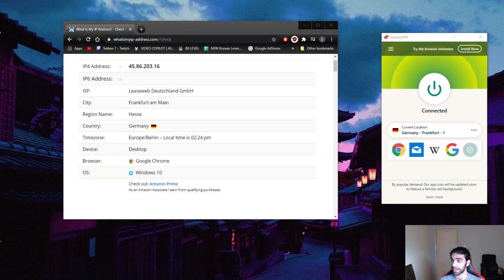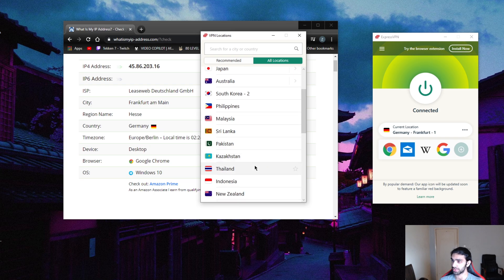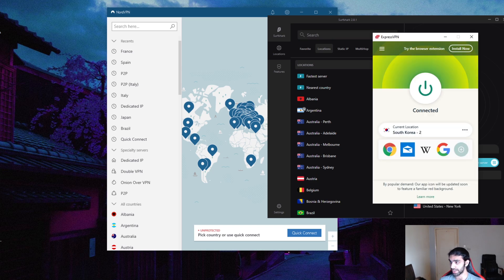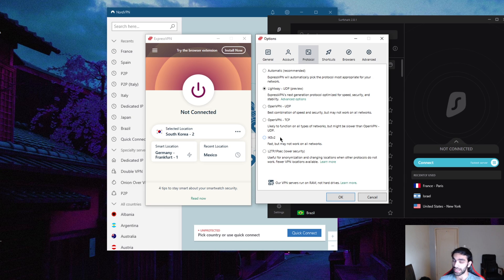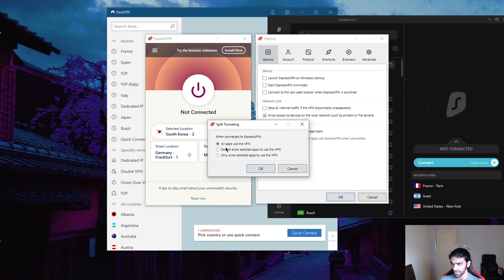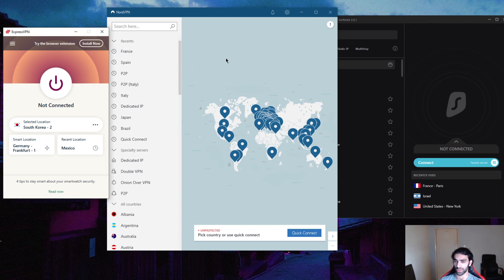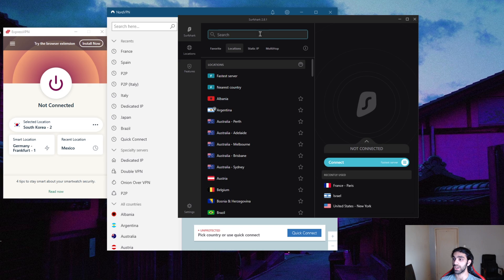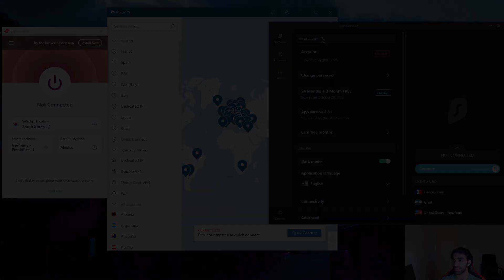Get a South Korean IP Address 👍 Best VPN For South Korea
I'm Going to Show You How to Get a South Korean IP Address From Anywhere With Easy To Use VPN Services. Best South Korea VPN.

Video Timestamp:
00:00 Intro & Current Ip Address
00:53 Changing Ip address with ExpressVPN
01:31 New Country and Ip Address
01:42 Changing Ip address with NordVPN
02:03 Changing Ip address with Surfshark
02:28 ExpressVPN Protocols
03:42 Network Lock - ExpressVPN
04:29 Split tunneling - ExpressVPN
04:42 ExpressVPN DNS Servers
05:46 App Kill Switch - NordVPN
05:54 Obfuscated Servers - NordVPN
07:26 WireGaurd Protocol - Surfshark
07:38 Outro

✅ I'm Going to Show You How to Get a South Korean IP Address From Anywhere With Easy To Use VPN Services. Best South Korea VPN. How's it going, everybody? Welcome back. And today I want to show you guys how to get a South Korean IP address from anywhere. Now, there are many reasons why you might want to get a South Korean IP address, for example, I remember back in the days when Black Desert online was actually exclusive to South Korea. That was one reason to get a VPN for that game. You know, if you're trying to access maybe the soft green market, or possibly Netflix, that's also another reason. I'll be using ExpressVPN as an example. But you can also use Nord and surf shark if you'd like, which are also great options. I'll talk about them later. But let's start with how to change your IP address. Now. If you're new to VPNs, it's pretty simple. You go to VPN locations, and you change your region here under Asia Pacific in this case, and we're going to go down to South Korea. Wait, they already passed it. Yep, there it is. Sorry about that. And okay. So as you can tell, I was connected to Germany here. Okay. And I What is my IP address says that I was in Germany. So now that I'm connected to South Korea, it should change to South Korea right here. So notice the IP address just changed, as well as the country now and sold. So that's pretty useful, it's pretty good. That's it, that's pretty much how you change your IP address. And the same kind of the same principle is applied to Nord VPN, it's usually very self explanatory. In this case, with Nord VPN, you know, you can either use the, the lifts here, look something up, or just pick it off of the, you know, off the, the map here. And with surf shark, it's also the same, you know, you could go to locations listed here, all the locations and servers available, or you can look it up. So that's pretty cool. So what if you want to understand kind of your VPN a little more, right? So you want to go to Okay, I'm going to turn this off for now. And let's say you want to know what protocols to use, or what is a protocol in the first place. And like, what what what's the difference between lightweight and open VPN? Let's get through that real quick. So you could use automatic for all the VPNs available here, which will work but let's say you're streaming and you want maximum efficiency, when it comes to streaming, I would recommend using lightweight nukes, and express wire guard and surf shark and Nord links, and a Nord VPN...Ran out of the 5k characters limit, sorry guys.

Hope you enjoyed my Get a South Korean IP Address - Best VPN For South Korea